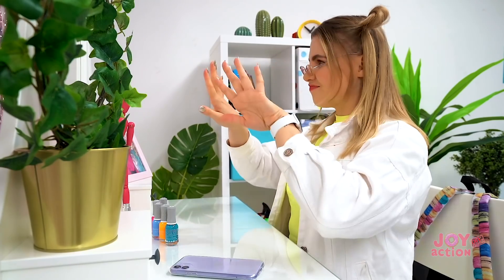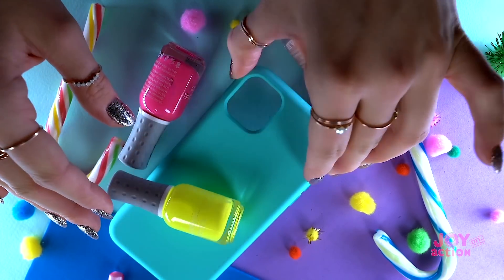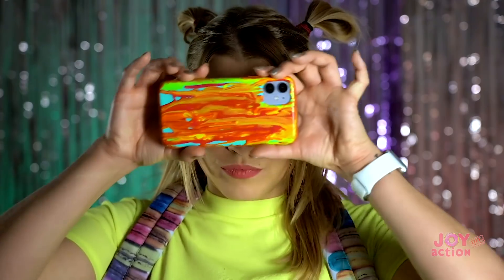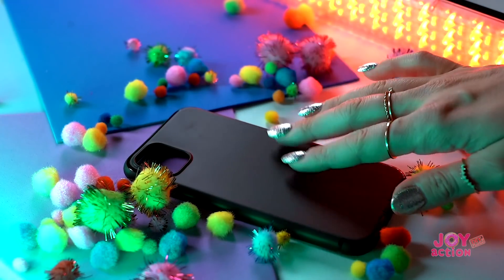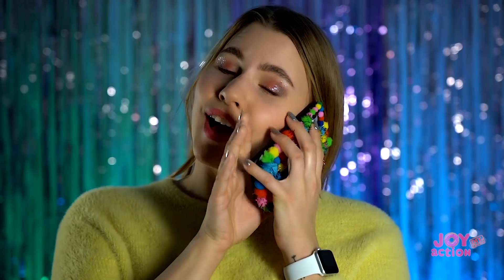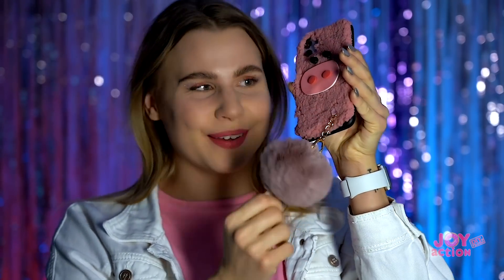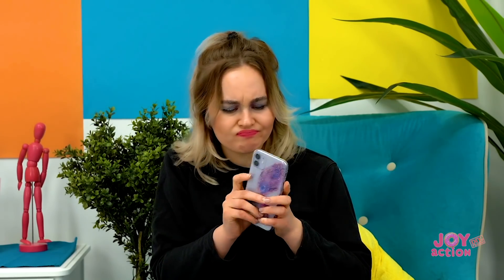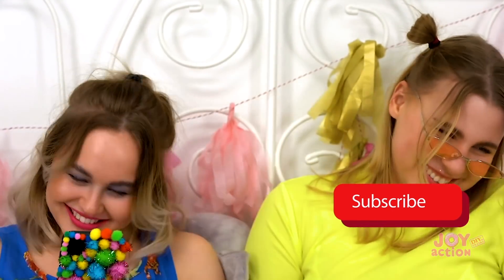FUN2U | Totally Cool Phone Case Ideas | Easy Hacks And Ideas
We have prepared a cool collection of homemade phone cases for you. You can easily make them yourself. Enjoy and repeat!

About Joy Action DIY & Pranks:
Crafts, life hacks and comedy!